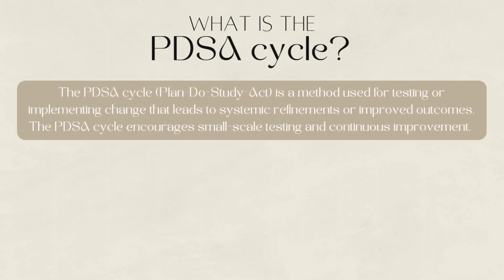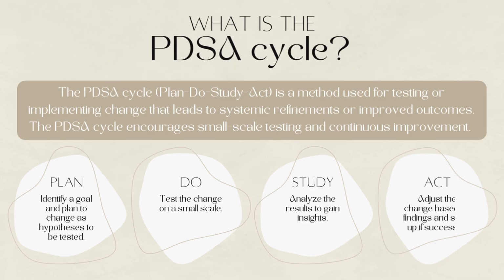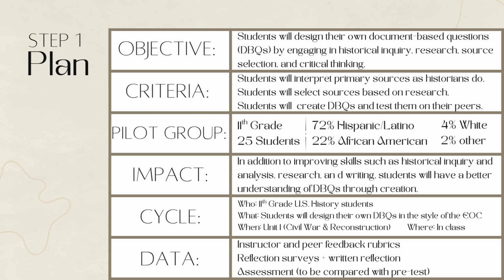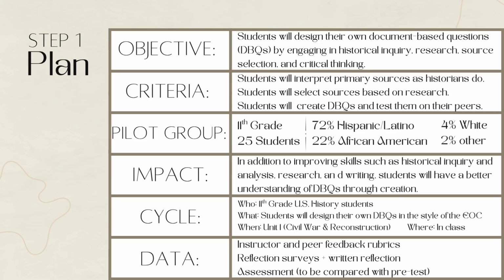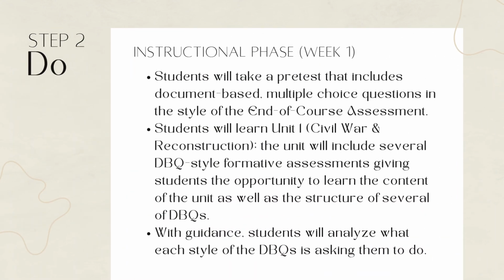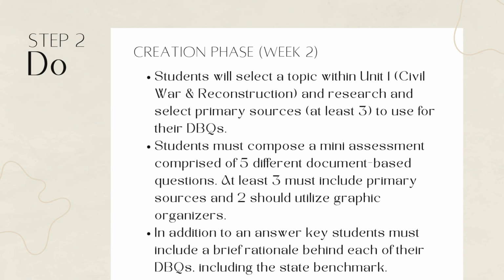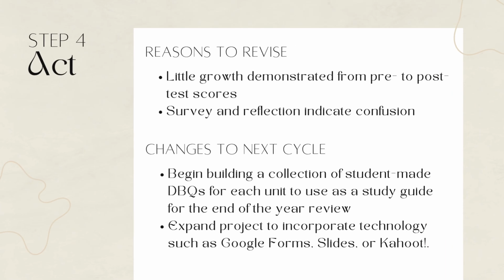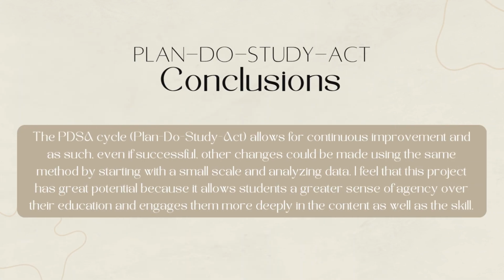ED5023: Module 4 - PDSA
Plan Do Study Act (PDSA) for 11th Grade U.S. History